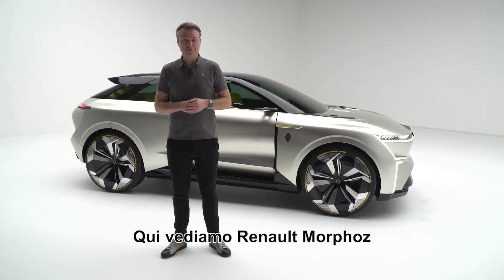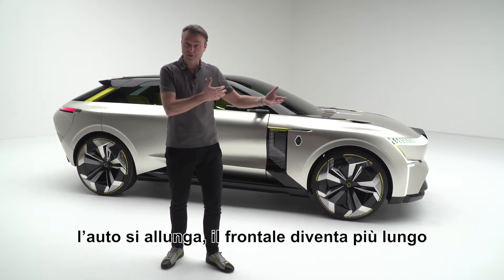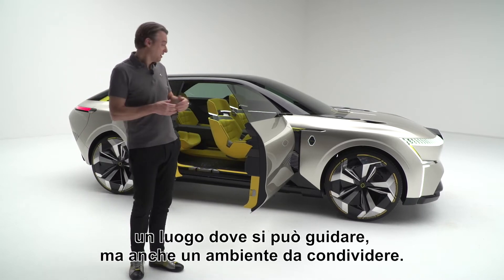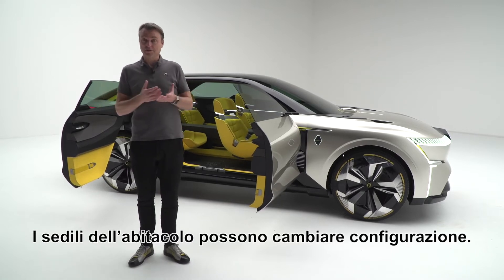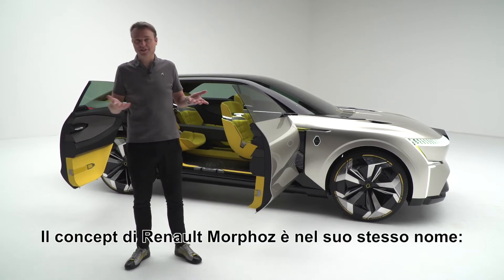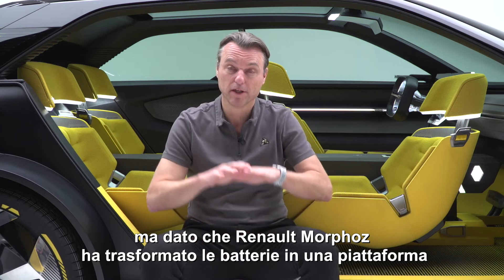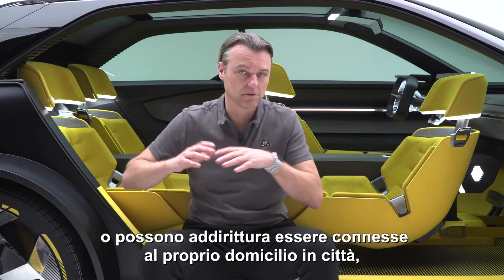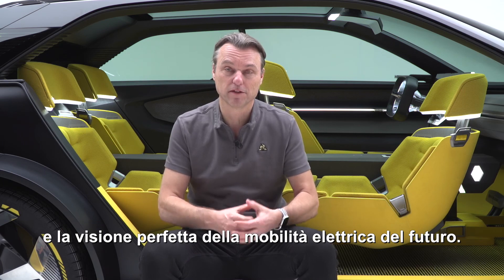Il Direttore del Design Industriale del Gruppo RENAULT, Laurens Van Den Acker, spiega MORPHOZ